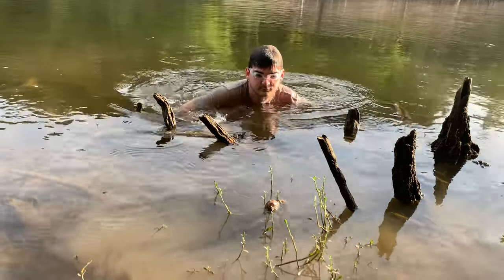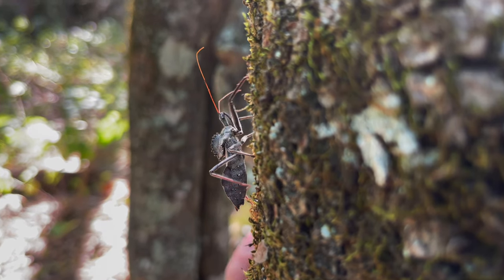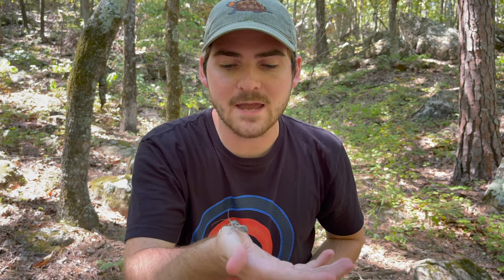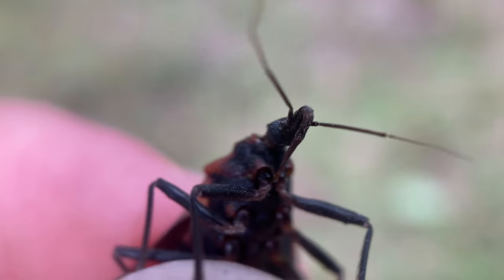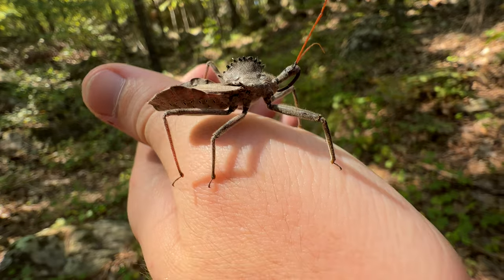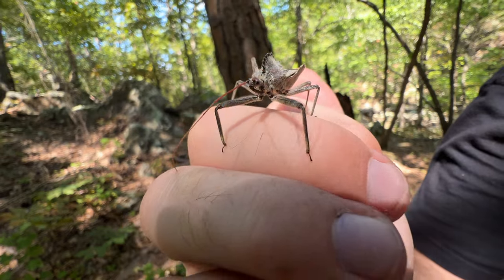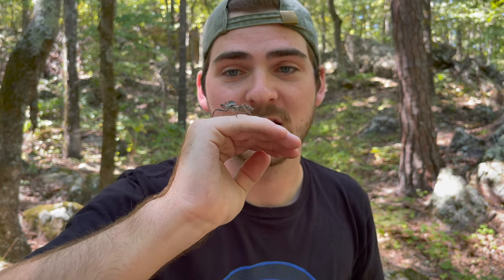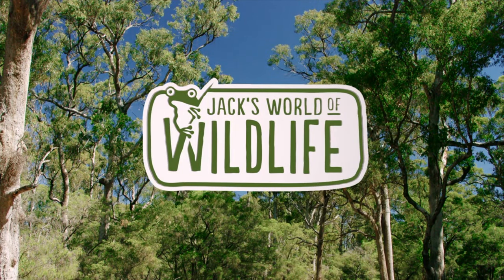DEADLIEST Bugs On EARTH? THE TRUTH About The KISSING BUG!!!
***DO NOT REPLICATE. FOR SCIENTIFIC PURPOSES ONLY***

The Wheel Bug, one of the largest assassin bugs you can find in North America and one of the most painful insect bites I've endured! These interesting little creatures are true bugs and possess a sharp proboscis that they use to pierce the exoskeletons of their prey (or their predators) and deliver a painful bite. They inject digestive juices into their prey which liquifies the contents so they can suck the insects internal organs out with ease! I was EXTREMELY surprised to find that these have a WICKED painful bite and I suspect I got a severe injection! Also in this video is the infamous kissing bug! These assassin bugs feed on mammal blood and can carry a potentially deadly disease known as Chagas disease. While not common to contract in the United States, Chagas infections are commonplace through central and South America and it kills thousands of people each year. Not nearly on the same level as say mosquitoes, but a potentially very dangerous insect indeed!

A special thanks to Spencer from @MyWildBackyard  for sharing footage with me for this video! Be sure to check out his channel!